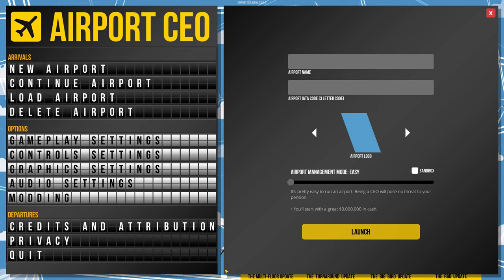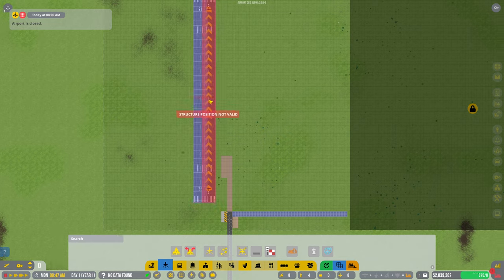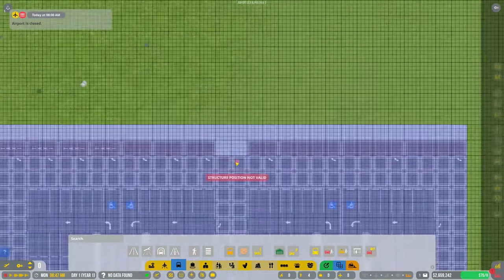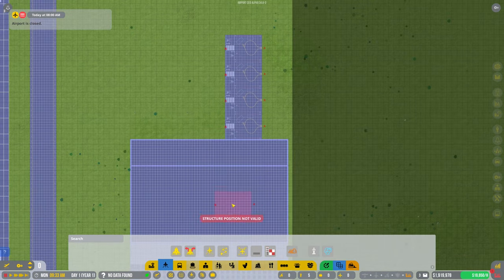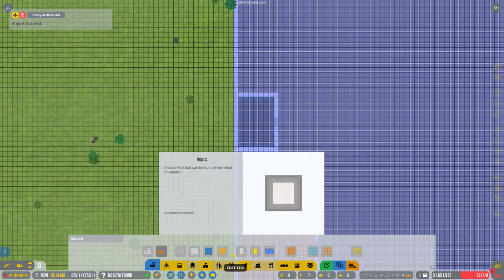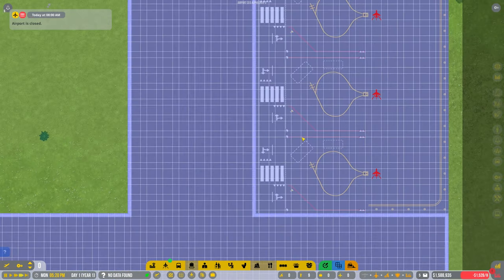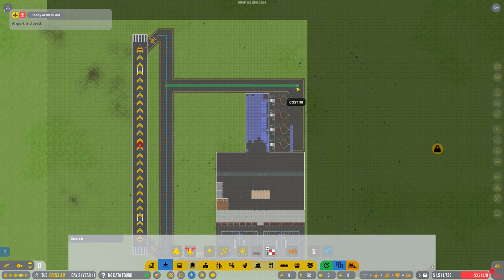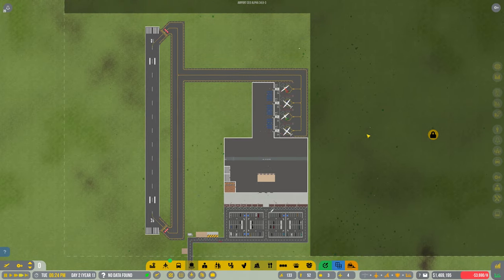Airport CEO Season 4 Ep-1 | Fun New Toys | Accepting Our First Flights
FINALLY!! We are back with some Airport CEO. This is going to be a fun season! We finally have large/heavy aircraft like the 747 and A380. This is going to be great! In this episode we get a fully functional small commercial airport up and running and start with the new R&D system on our way to medium aircraft and fuel systems! I hope you enjoy!

Sorry about the audio again...

Steam:
MrHDGamer101
Origin:
MrHDGamer102
MrHDGamer101#2015

Super Cheap Games!

System Specs:
AMD Ryzen 2700x @ 3.7GHz
32gb GSkill Ripjaws V
Nvidia GeForce RTX 2080 Super
4tb Seagate HDD
250gb Samsung 850 evo